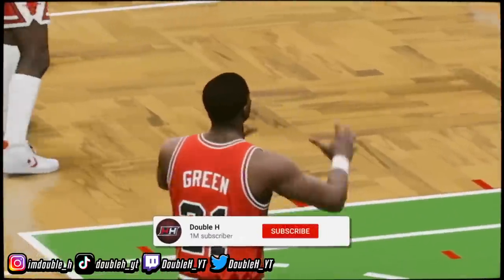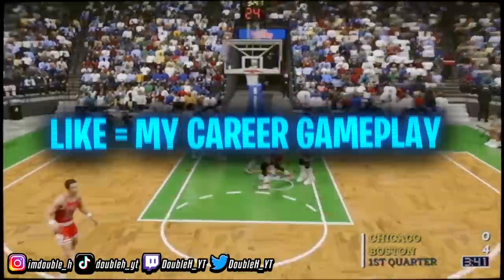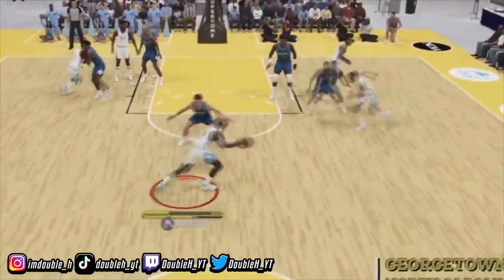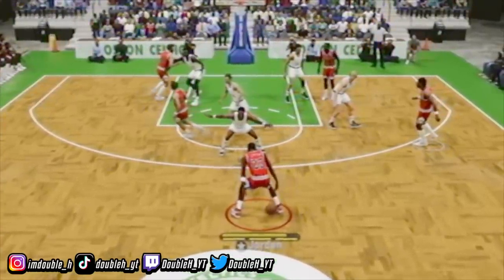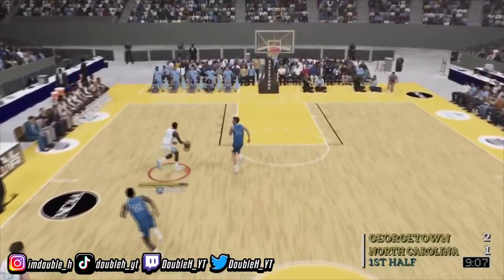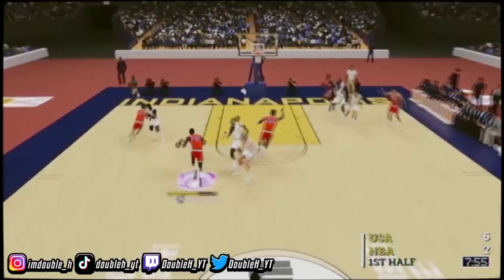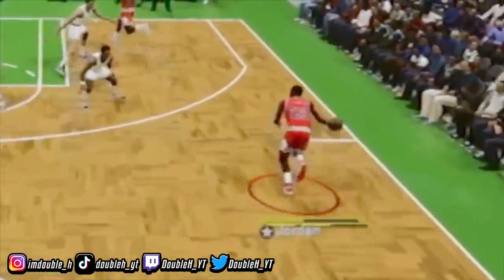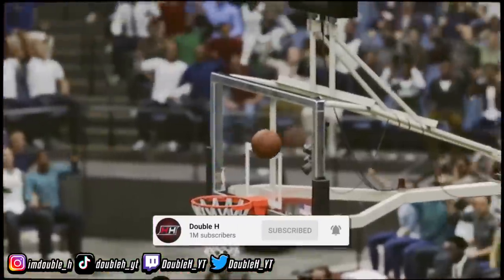LEAKED NBA 2K23 GAMEPLAY *FULL BREAKDOWN* (DRIBBLING, SLASHING, SHOOTING, & DEFENSE)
0:00 - Summary
0:50 - New Mike Wang News
2:10 - MyCareer Gameplay
2:30 - Dribbling, Stamina, Adrenaline Boosts
6:25 - Slashing, Dunk Meter, Bully Badge
9:20 - Shooting, Low 3PT, Whites, Delayed Greens
11:16 - Defense
11:55 - NBA2K23 STREAM